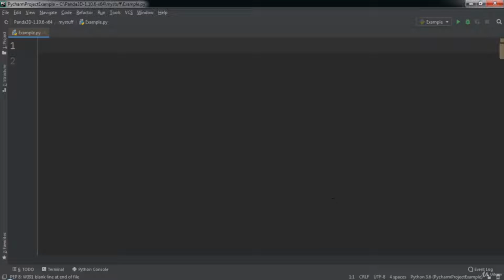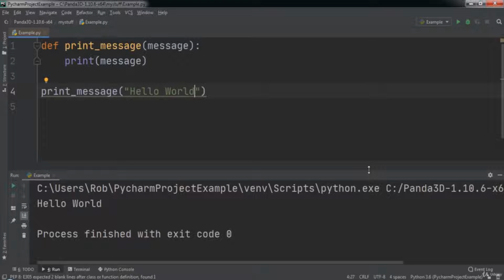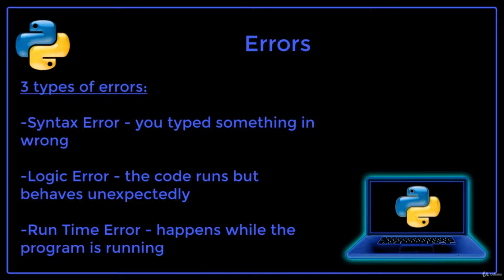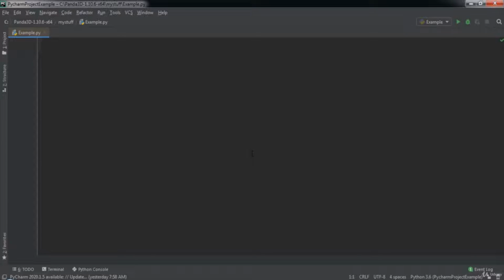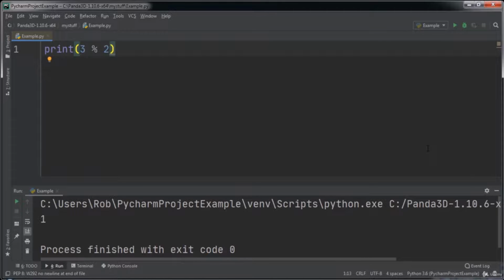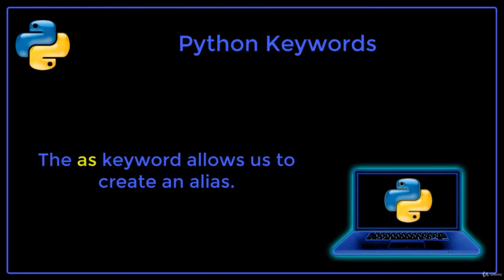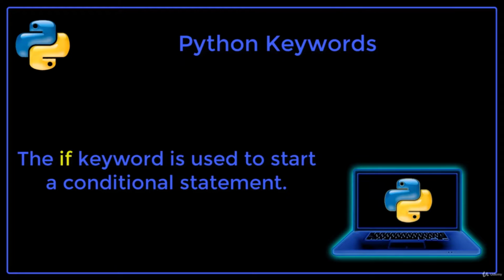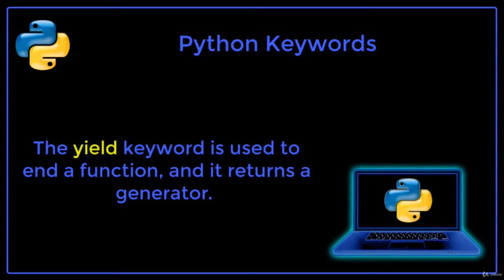Function Basics & Errors & Basic Python Syntax &Modulus Operator &Python Keywords & Section Summary